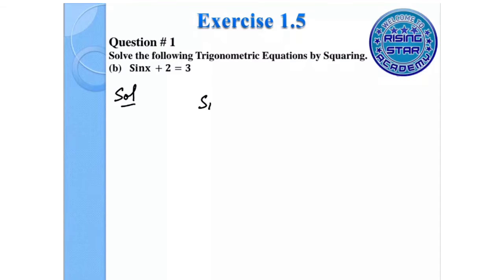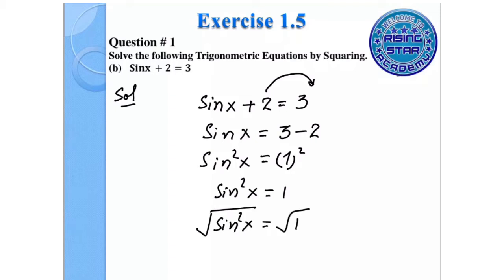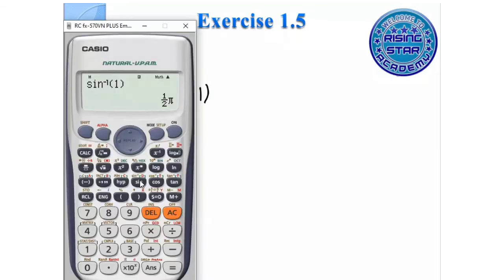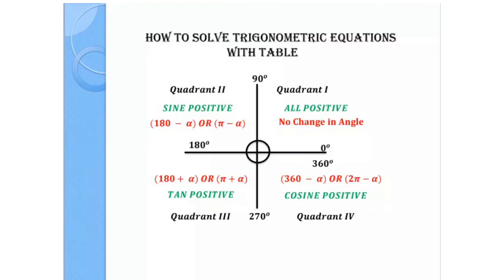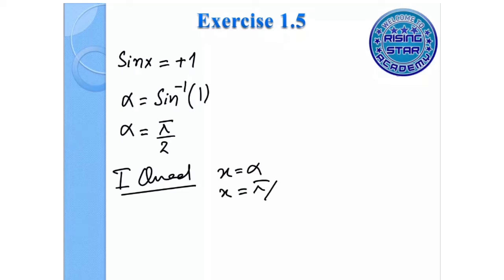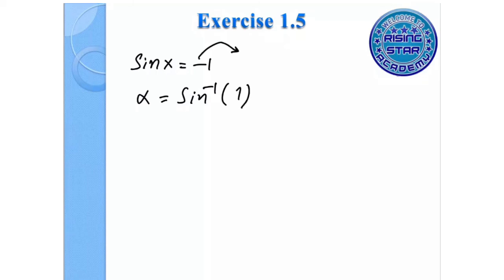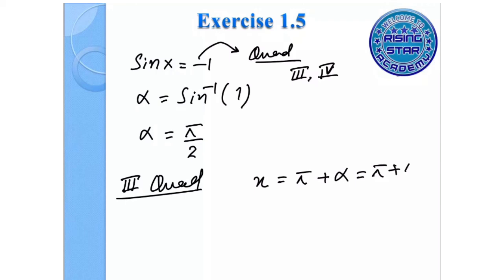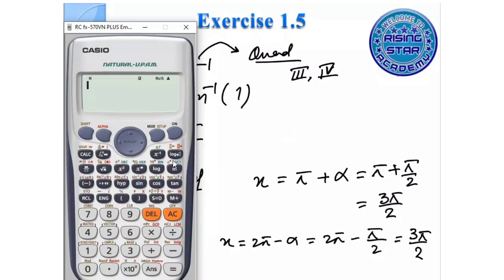Trigonometry| Solve Sinx + 2 = 3